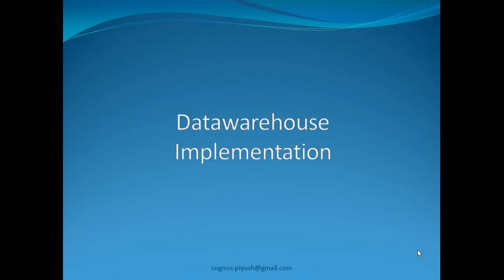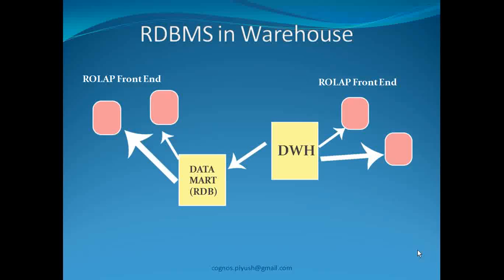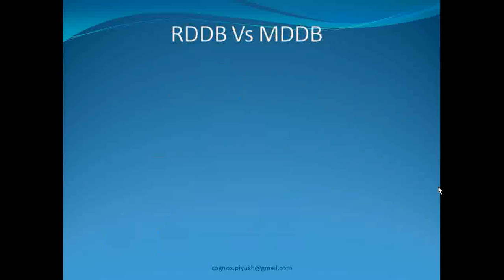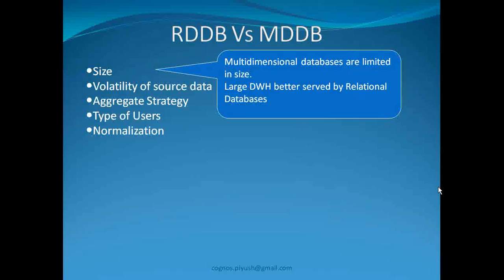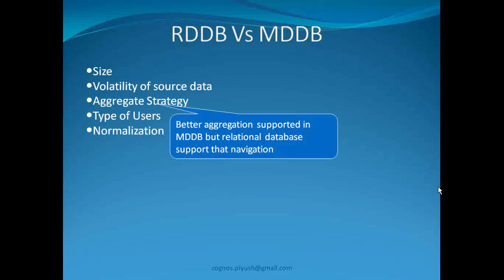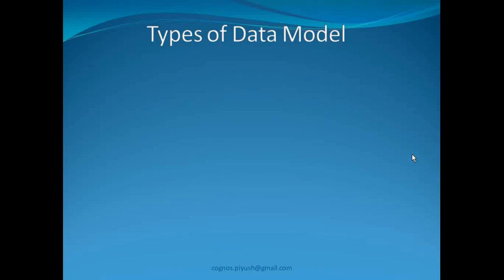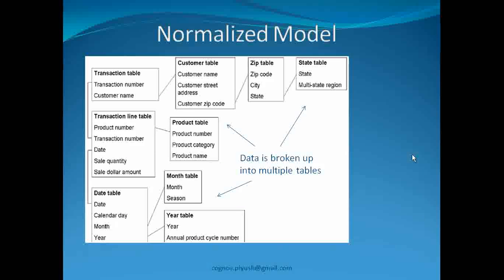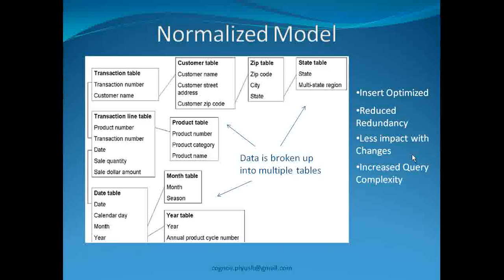Datawarehouse Implementation with RDBMS and MDDB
This video will help you understand the concepts of datawarehouse implementation along with overview of RDBMS (Relational database) and MDDB (Multidimensional Database)